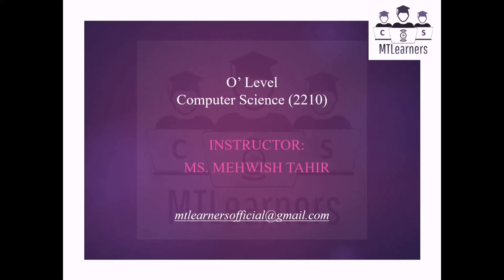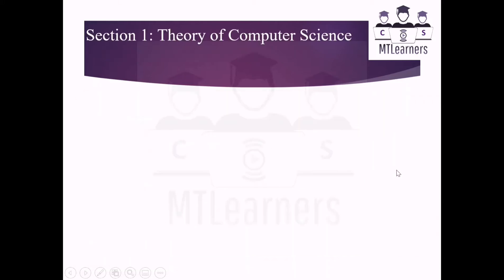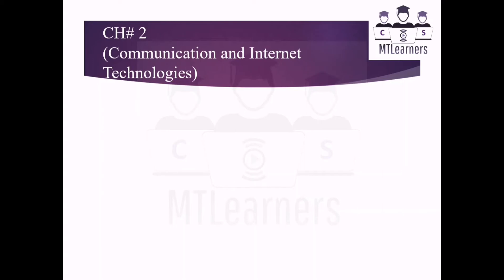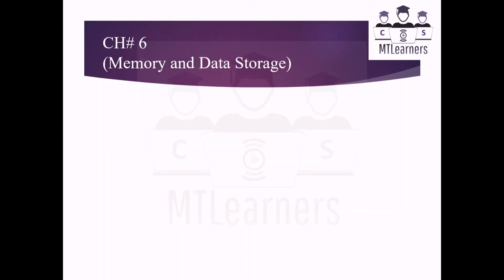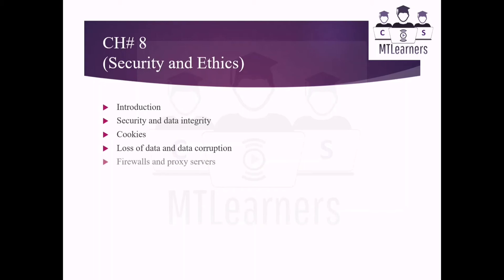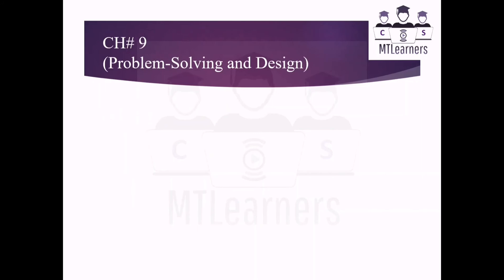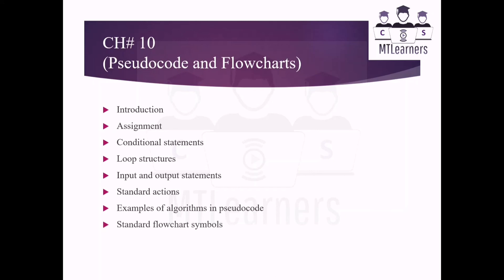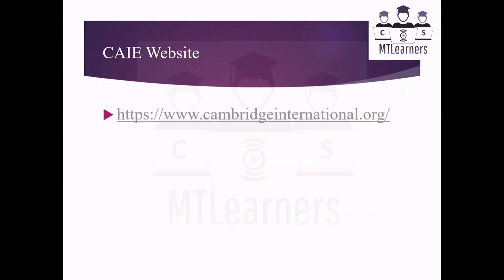Syllabus and Papers - O' Level Computer Science (2210)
This video contains all the information you need to understand syllabus outline and paper pattern of O' Level Computer Science (2210).